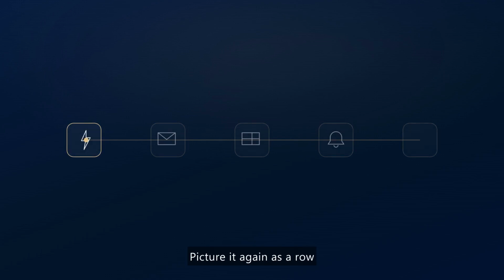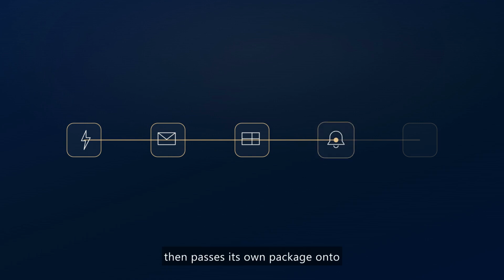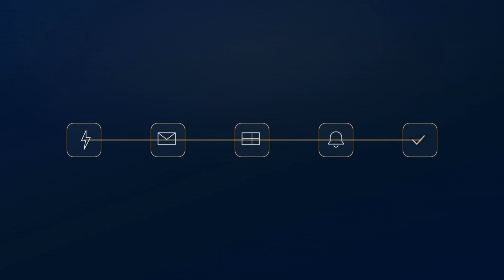How Does Data Flow in n8n? Automation Explained in Plain English | Basic Concepts of n8n #5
How does one node know what the node before it just did? This is the piece that makes automations actually work, and it is all about data.

In this lesson I show you how information travels from node to node as a little package, and how you reuse it without ever retyping anything. This is what people mean by mapping your data.

This is Episode 5 of n8n Basics. Last time we covered the trigger. Next up is webhooks, how the outside world gets into your workflow.

Stuck on something? Drop it in the comments and I will help.